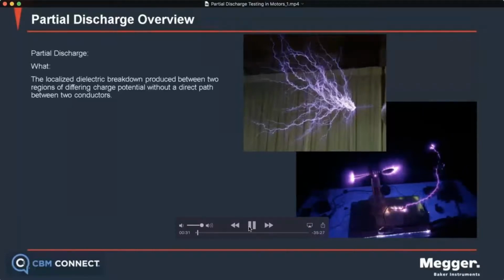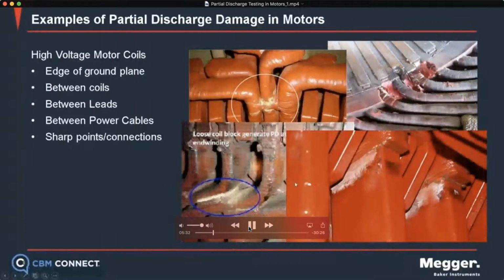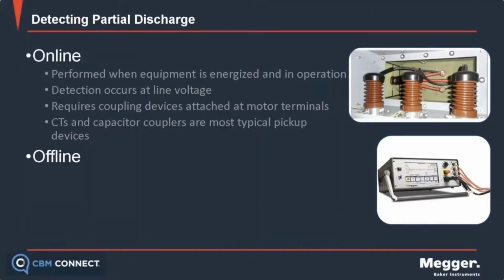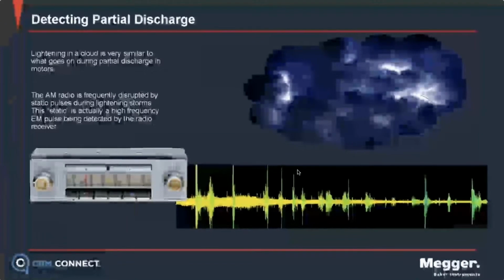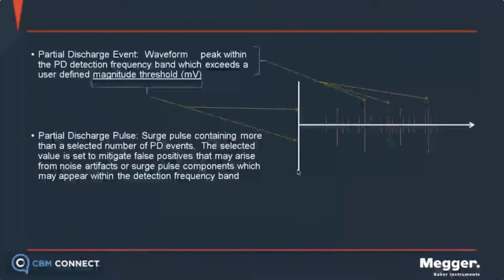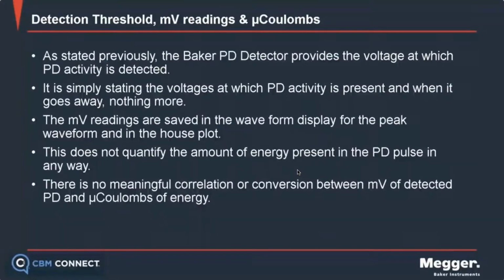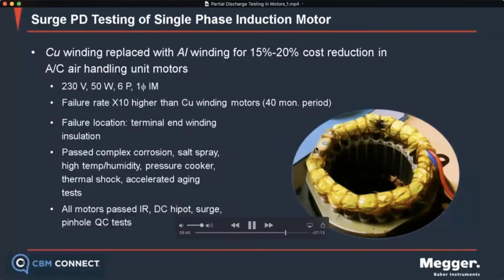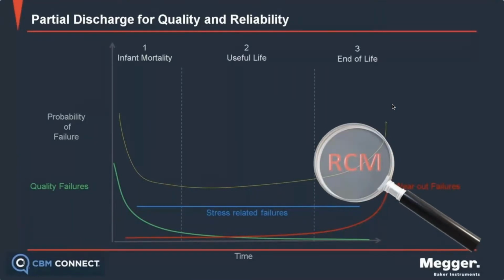Detecting Partial Discharge in Electric Motors easily and cost effectively by MEGGER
Presenter Paul Knock
Fundamentals of partial Discharge, Examples, Detecting partial discharge, Baker PD Detector